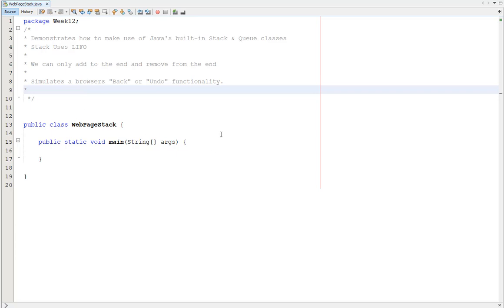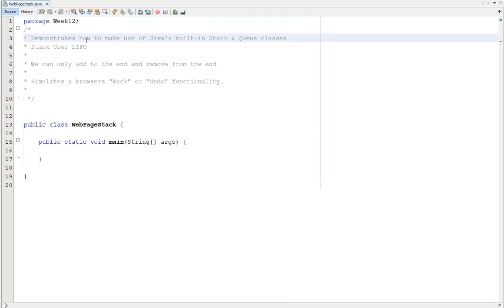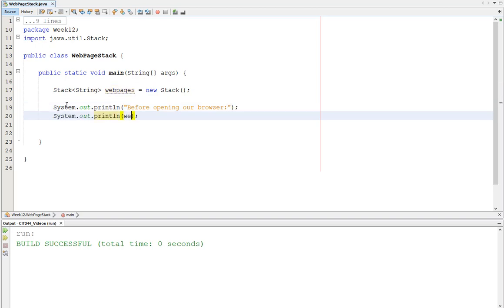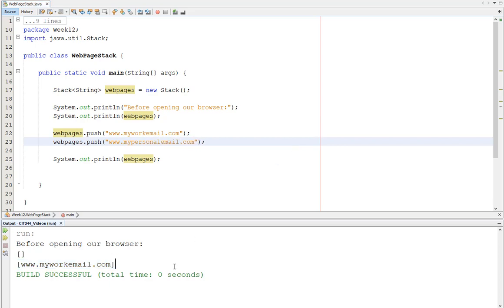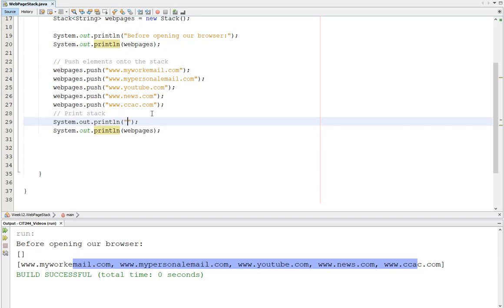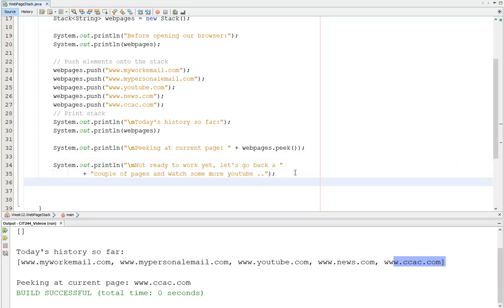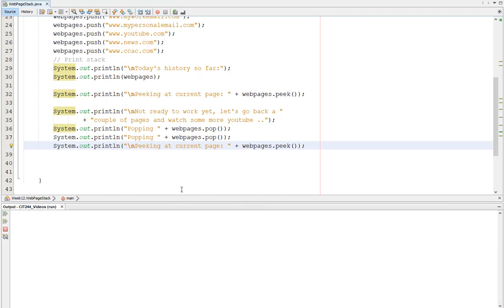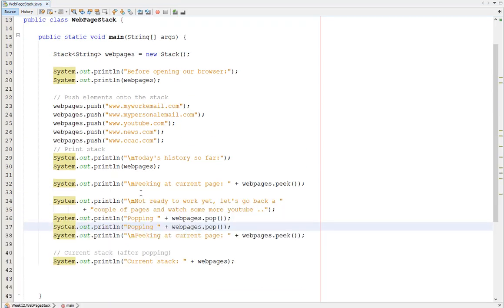Stack Example 1 Web Browser Back Button